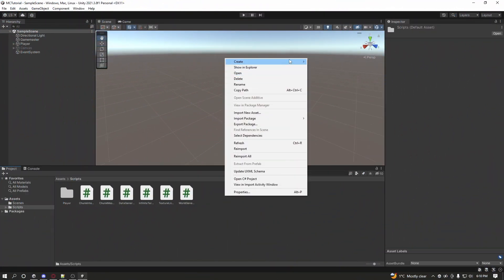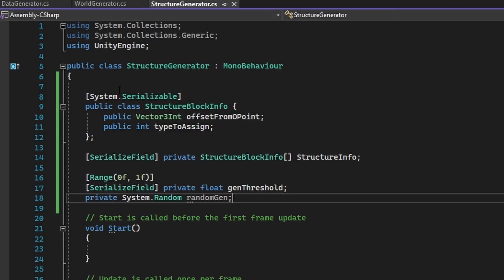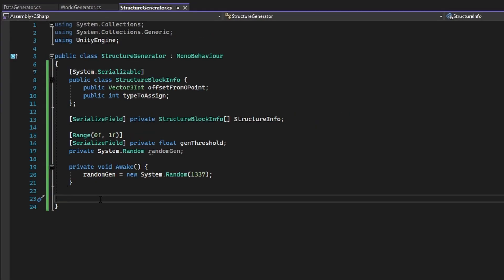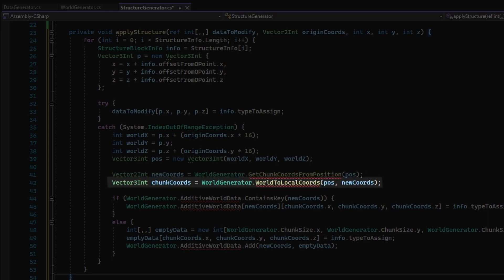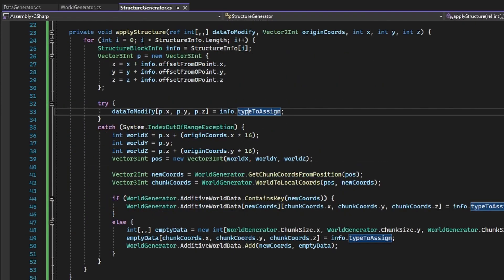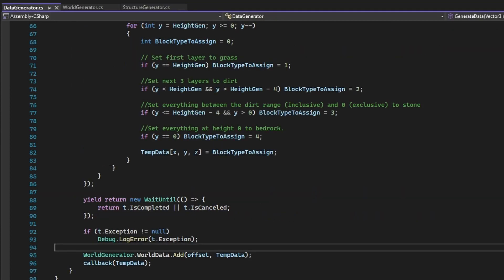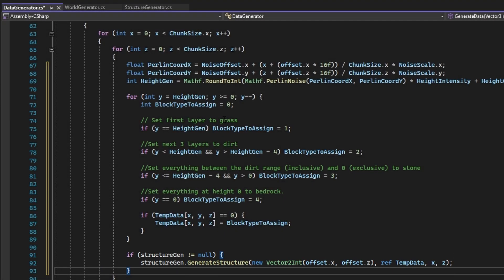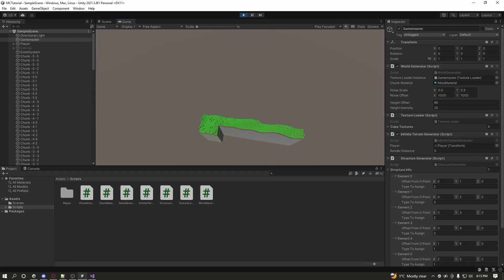Minecraft Structure Generation in 4 Minutes [C#] [Unity3D] | How Minecraft Works Pt. 8